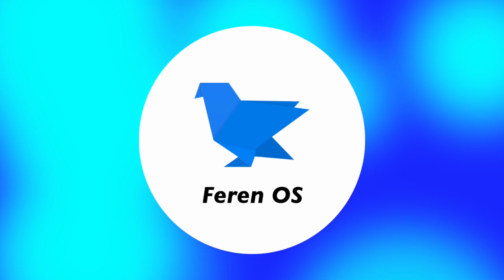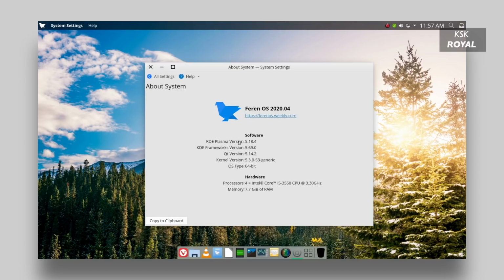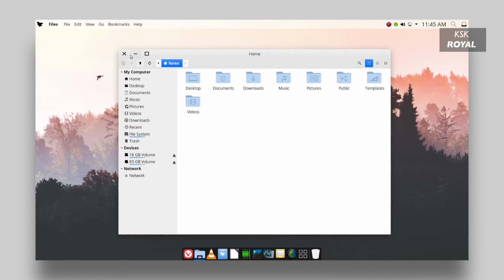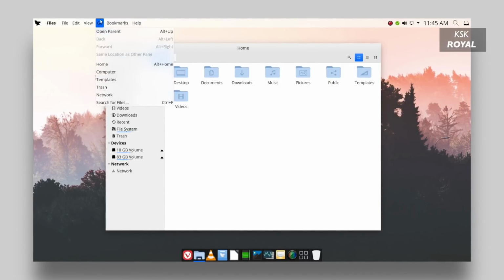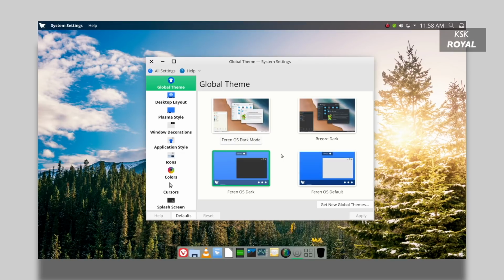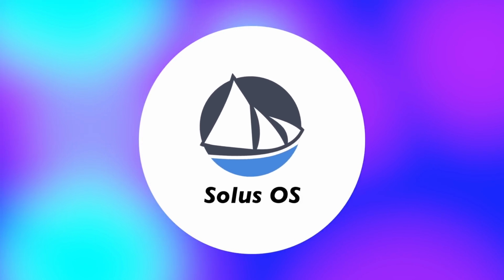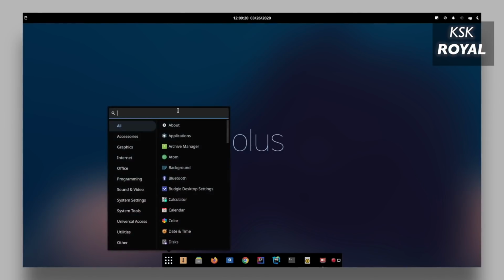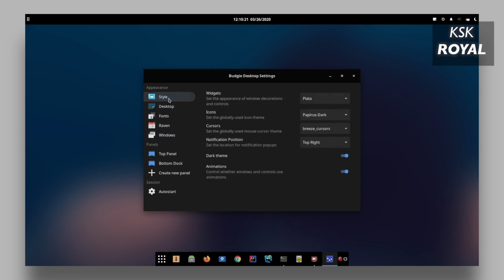TOP 6 BEST WONDERFUL Linux Distros [ 2020 Edition ]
Top 6 Best WONDERFUL Linux Distros For Your Pc Or Laptop, You should Know.  Are you looking for best desktop linux Distro for your pc or laptop ? Then, this video will help you to choose the best wonderful desktop linux distro .

Make sure you watch the video till to the end & find out top 6 list of best WONDERFUL linux distros for everyone & choose the best desktop linux distro for your pc or laptop.

6 Best WONDERFUL Linux Distros

Download Links For Top 6 Best
     Linux Distros 2020

YouTube Free Music - Princess